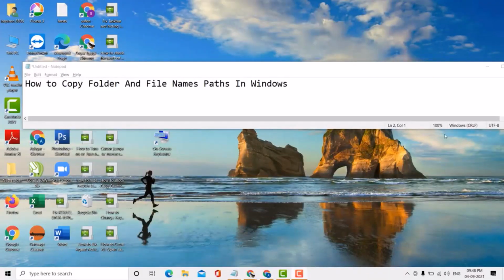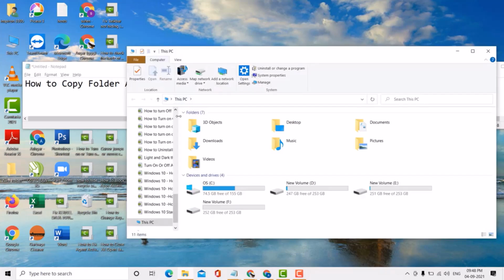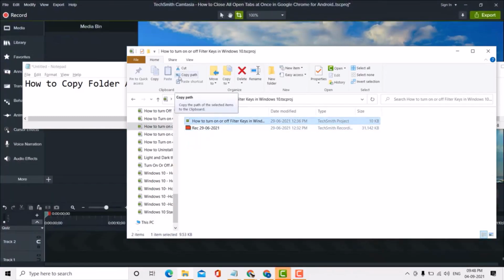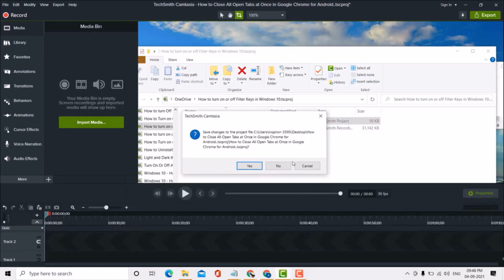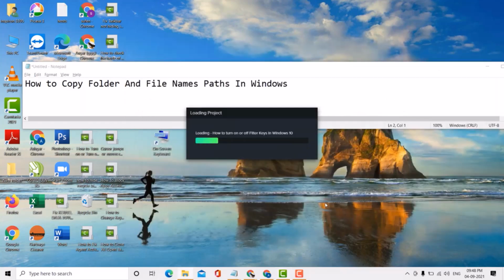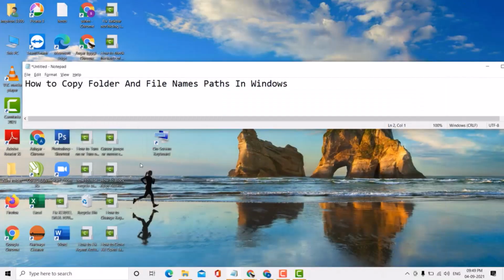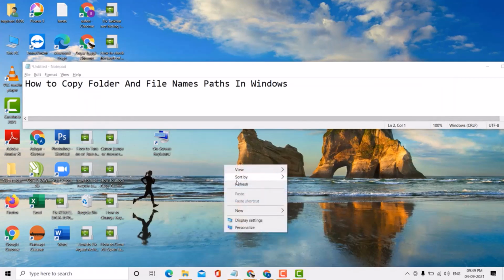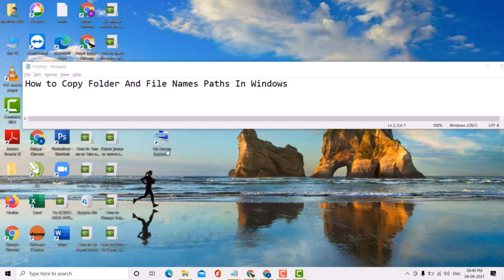How to Copy File & Folder Location Path in Windows 11